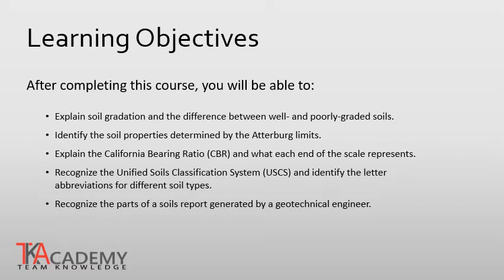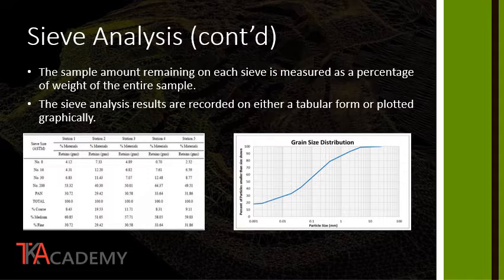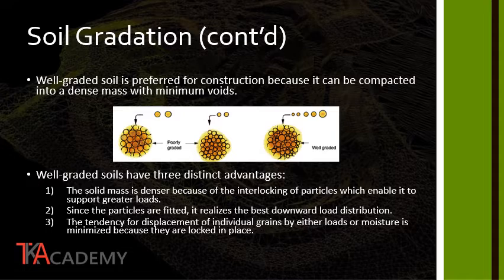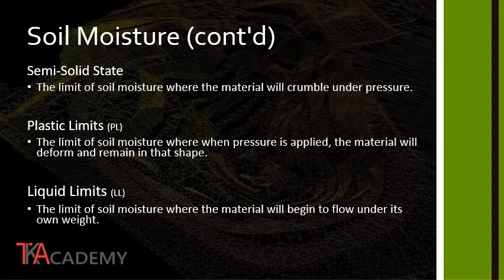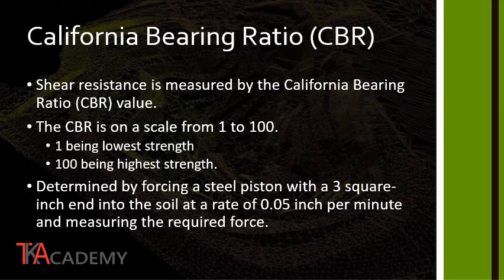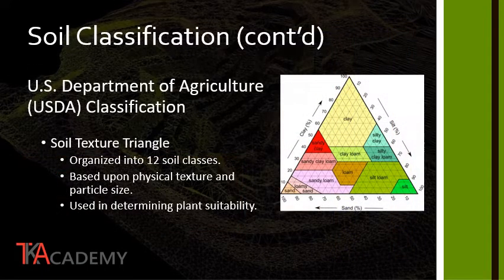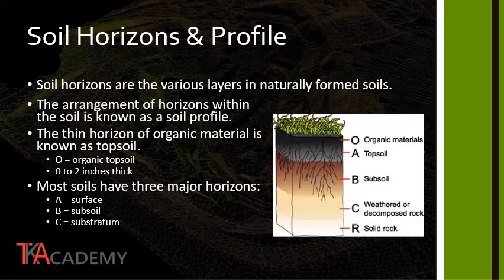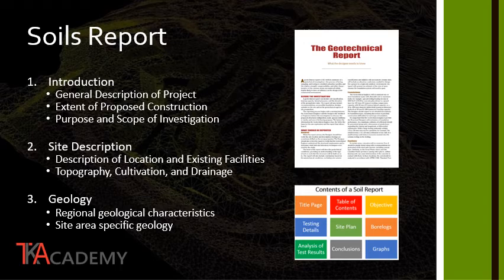TK-Academy: Soils & Geotechnical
Determining the many components that make up your soil for a building project is critical to the success of your building project.  There are four major components in all soils and the soil components, the size gradation, moisture content and plasticity all must be measured and analyzed to ensure that the soil on your building site is strong enough and provides enough stability for the load your project requires.  These concepts, along with the California Bearing Ratio (CBR), soil classification and soil survey and testing are all part of the information used by the geotechnical engineer to provide a geotechnical report.   This TK-Academy course reviews all the above information in more detail to ensure you understand and appreciate the importance of the geotechnical report and the conclusions and recommendations the report provides the owner and design team.